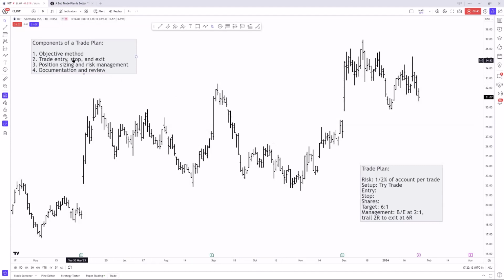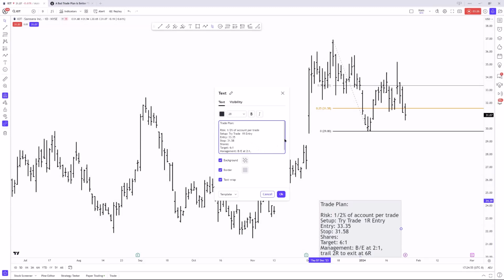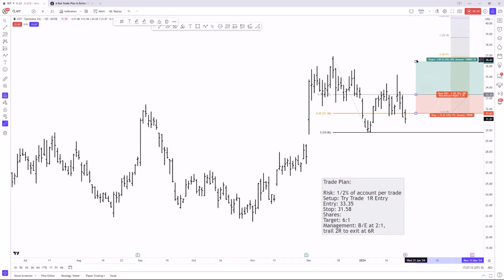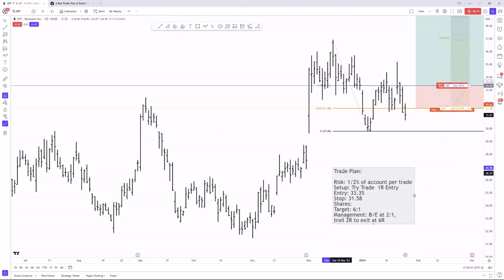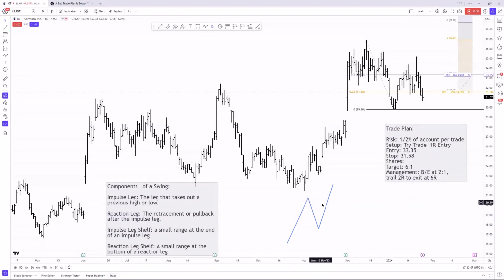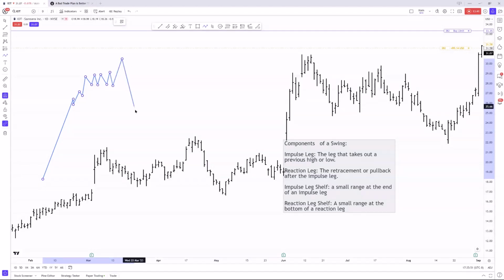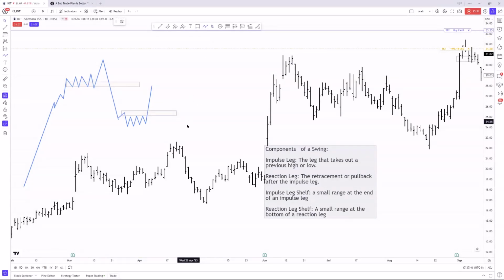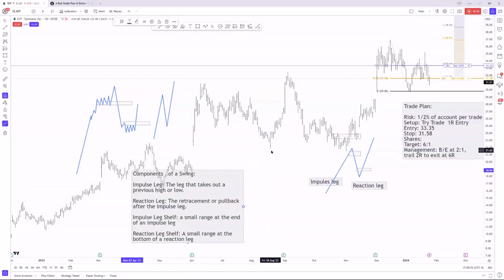Nothing Works, Either The Trader Works or Doesn't Work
This post is a trade plan of IOT. Making a consistent trade plan helps to structure ourselves as traders. This gives us some control in the ever-changing uncontrollable environment of markets. At first, it may seem tedious to do all this work, but that is only because our mind resists any kind of structure. The title of this post is saying to quit chasing after the perfect method and spend some time setting our own foundations.

Implementing a focused consistent method is like a framework that you can learn from and even design new methods from within that framework. The key is the focus and consistency in what we do.

In the video, I also talk about the components and process of a swing and how I use them to design my methods. Don't think in terms of technical analysis, think about it in terms of structuring simple buyers and sellers to see who is in control at any given time.

On this setup, we are using a buy stop to take us into the market. The trade is canceled if price hits the swing pivot low first.